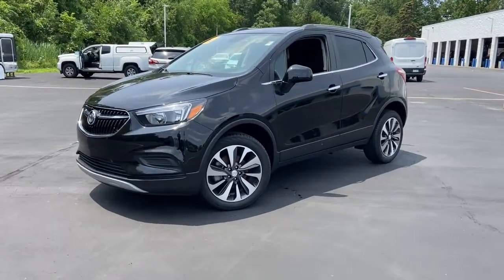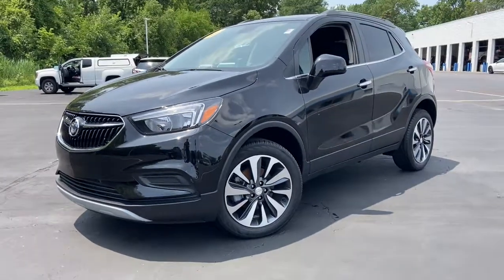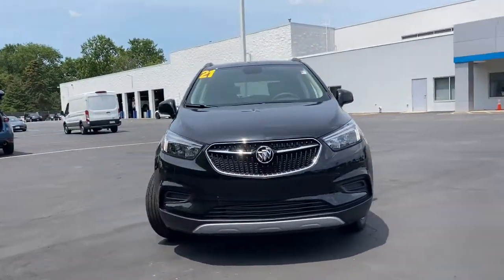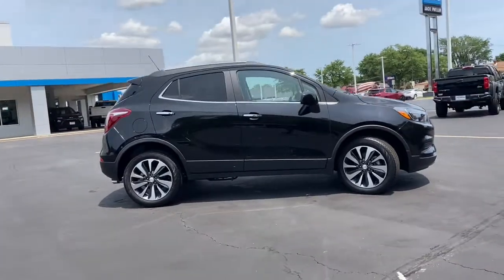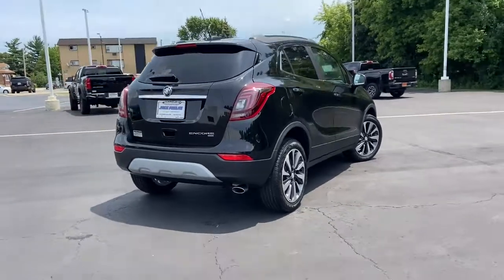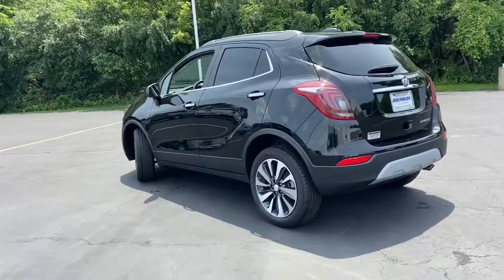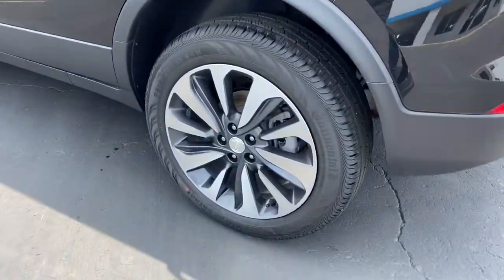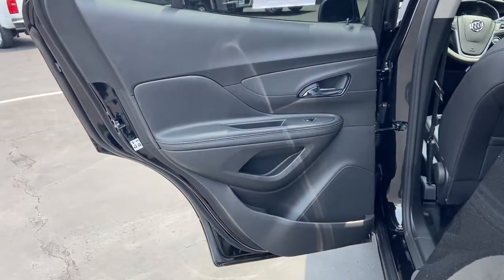2021 Buick Encore Oak Park, Naperville, Joilet, Evanston, Chicago, IL G6883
Ebony Twilight Metallic Used 2021 Buick Encore available in Chicago, Illinois at Jack Phelan CHevrolet. Servicing the Oak Park, Naperville, Joilet, Evanston, IL area.

4000 S. Harlem Ave

Recent Arrival! 2021 Buick Encore Ebony Twilight Metallic Preferred 1.0L I4 SMPI Turbocharged DOHC 16V LEV3-ULEV70 155hp 6-Speed Automatic Electronic with Overdrive AWDbrbrbrAt Jack Phelan Chevrolet we are committed to making your car buying experience Stress Free and Easy!! We Can Appraise and Purchase Your Used Vehicle As Well as Secure Financing for Your New One!!